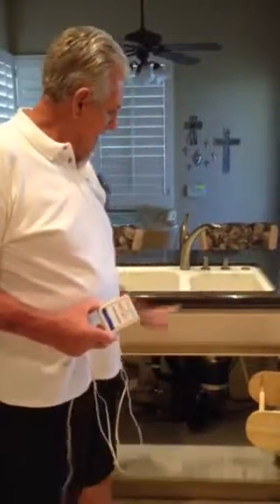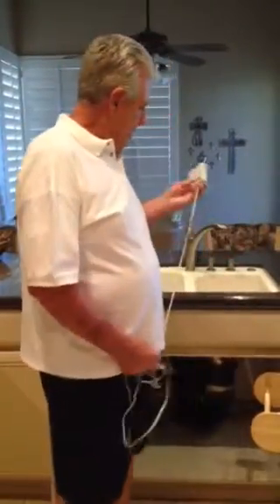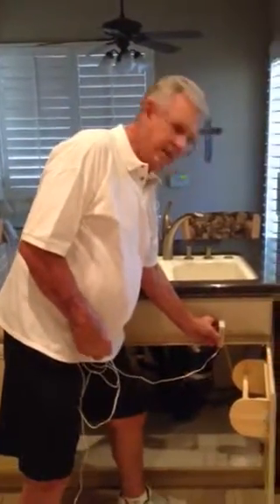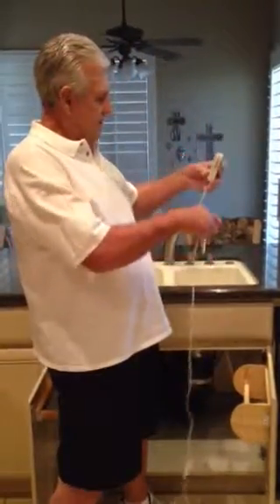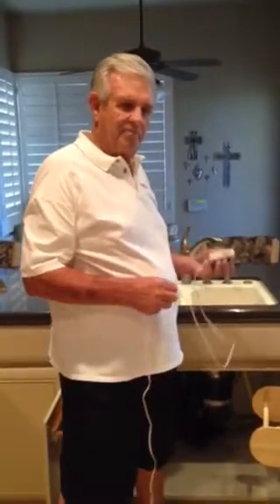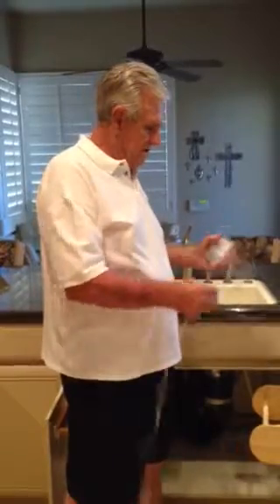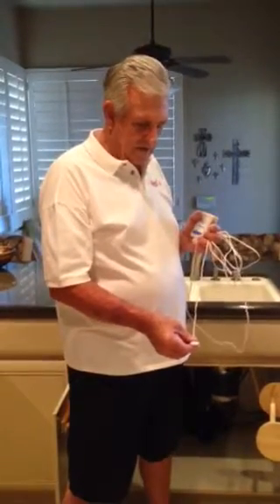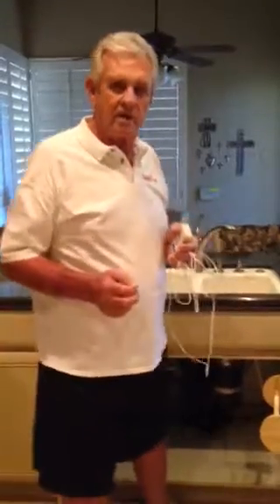WaterCop Sensor Installation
How to install a WaterCop sensor